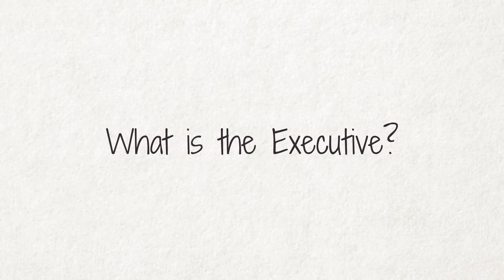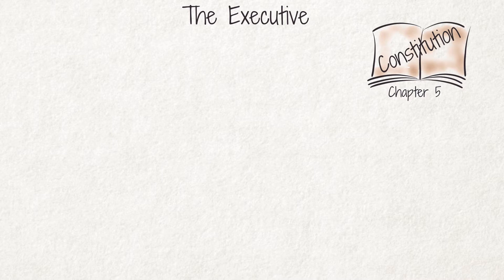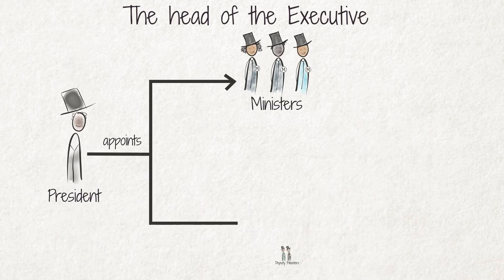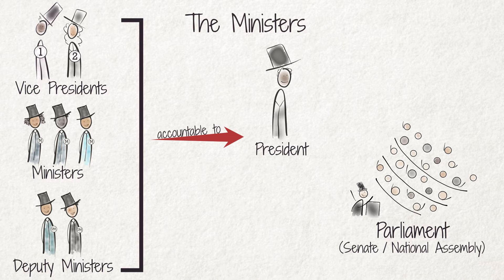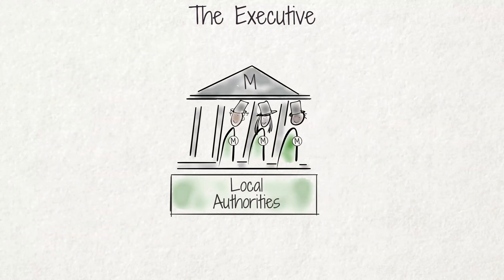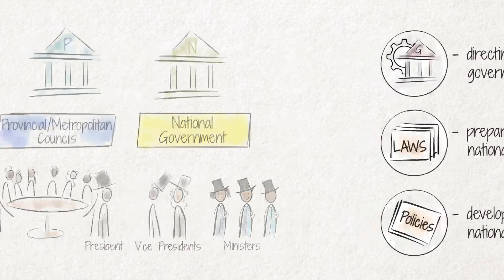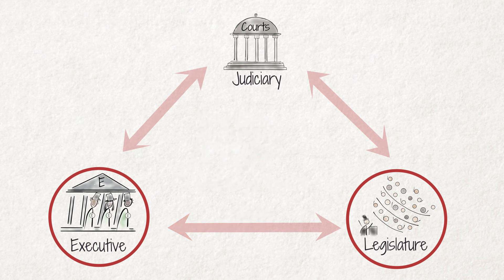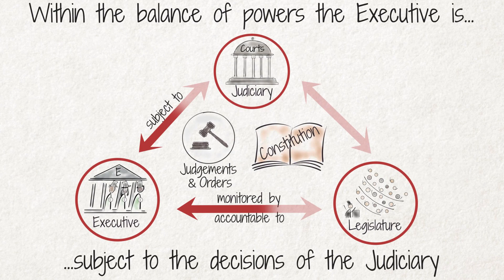What is the Executive (Zimbabwe)?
In this video we look at the executive branch of government, its responsibility and tasks. This video is part of the Civics Academy Governance Series for Zimbabwe. In these videos we explore different aspects of democratic governance and the concept of the separation of powers as one of the key features of democracy.

Democracies are characterised by the separation of functions and powers between the three branches of government: the legislature, the executive and the judiciary. Each branch checks the power of the other two so that there is a balance of power between them.

The executive branch of government is responsible for the daily administration of a country. That is why we often refer to the executive as ‘the government’. It carries out its own policies, implements the laws passed by the legislature and ensures that decisions of the judiciary are implemented.

Chapter 5 of the Zimbabwean Constitution explains how the executive is formed and how it functions.